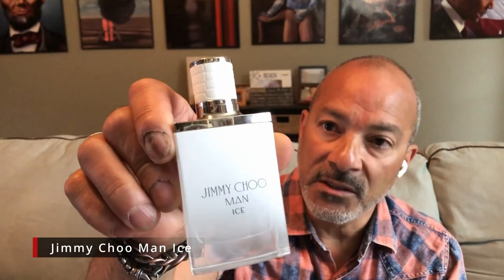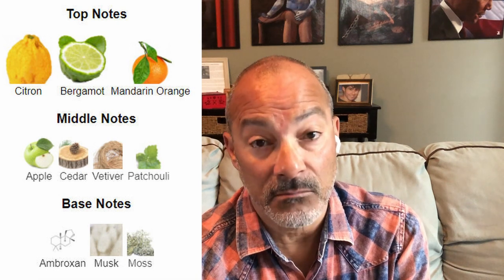Welcome to PRScents, where you can find fragrance reviews for the beginner fragrance enthusiasts.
Spring/Summer Fragrances Part 2.  Enjoy!

Just my personal opinions.

Nautica Voyage
Versace Man Eau Fraiche
Jimmy Choo Man Ice
Jimmy Choo Man Blue
Perry Ellis 360 Red